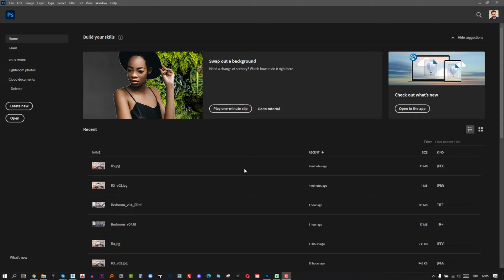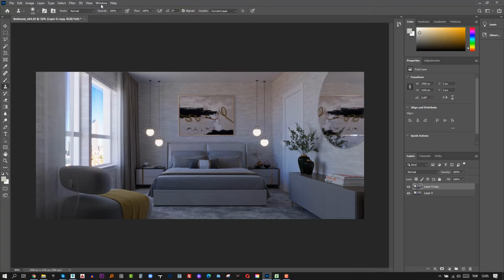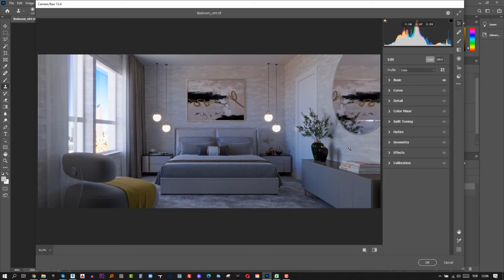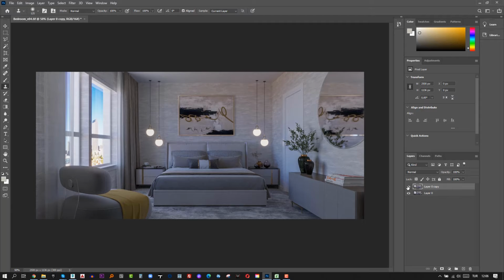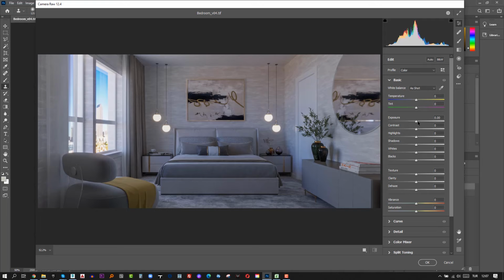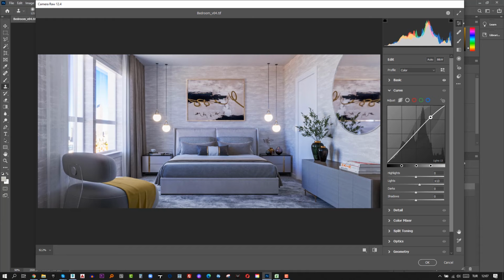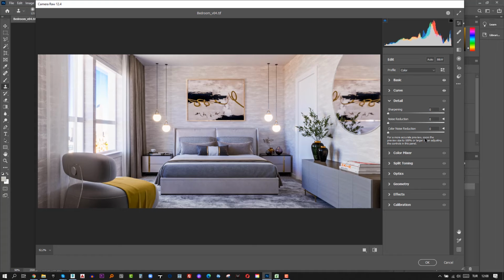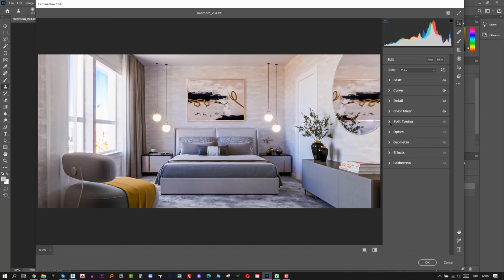Photoshop 2020 | Fast Post-Production (Amazing Render)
Exciting News! 🎉🥳 My First Udemy Course is Now Live!

I'm thrilled to announce that my course, 3ds Max + Corona: Photorealistic 3D Rendering, is now available on Udemy!

Hello Everyone,

I've shown you how to make high-quality post-production effects on Adobe Photoshop in this quick video tutorial. This is the fastest and most effective way to make amazing post-production effects.

My PC Specs:
Acer Predator Gamebook
i7 7700 HQ Nvidia GTX 1060 6GB 16GB Ram

After this video please watch these 2 videos;